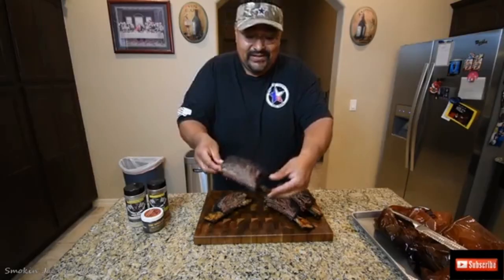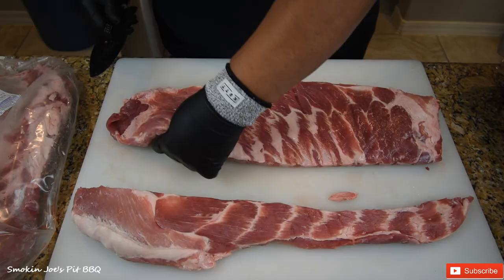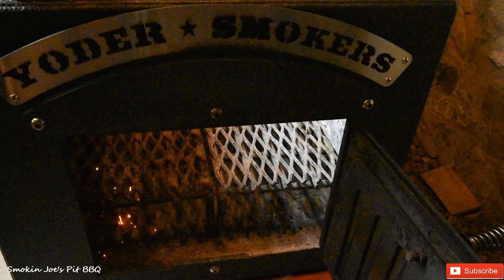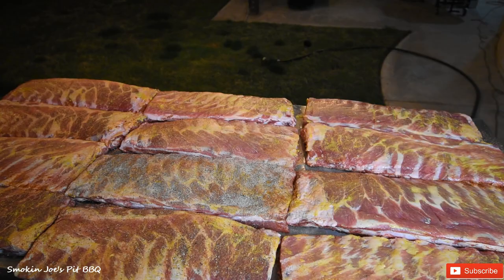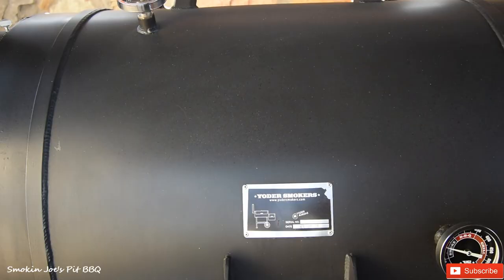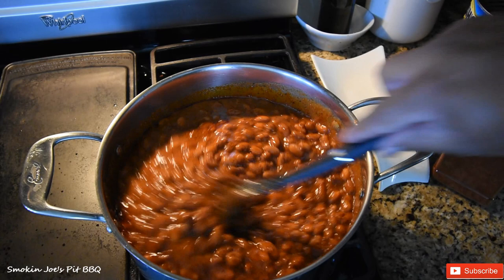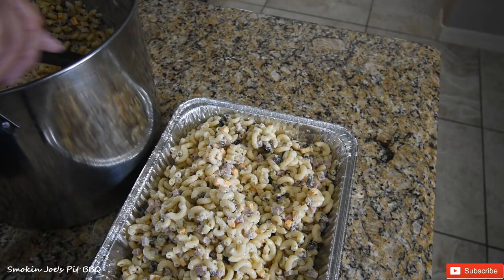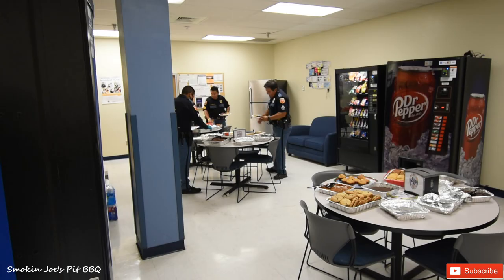How To Cater Smoked Ribs Start To Finish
On this video, I show you the process on what I do to cater smoked ribs. This was a special cook as it was for the Brave men and women of the El Paso Police Department. My neighbors and I raised money to cook this meal for the El Paso Police Department. Thank you very much Coyote Park Neighborhood Association.

Smokin Joe